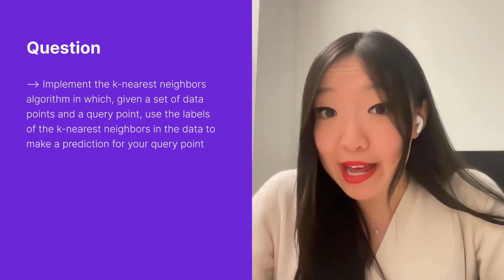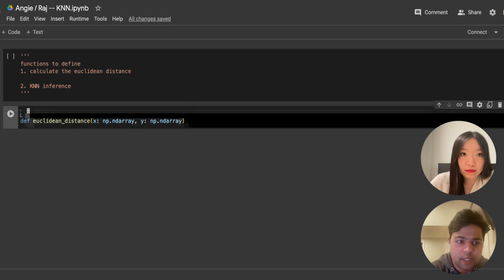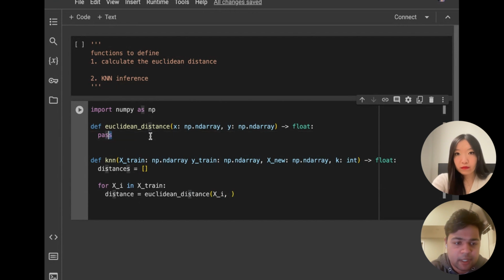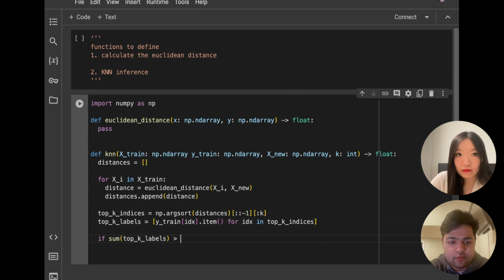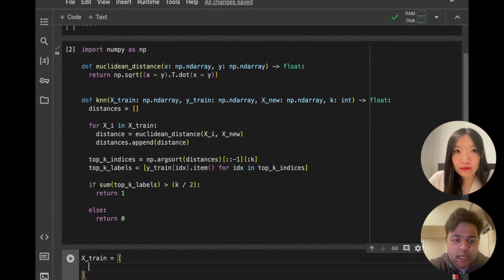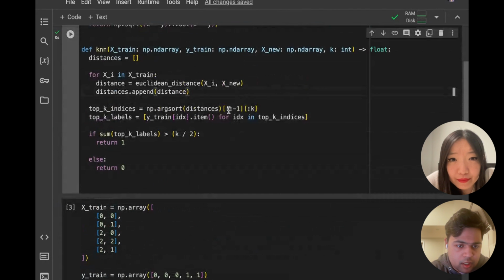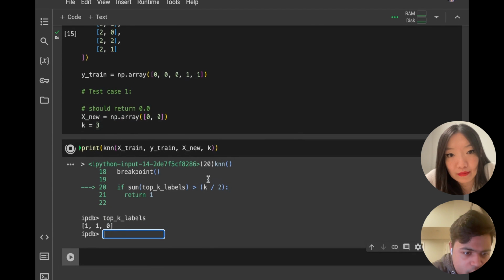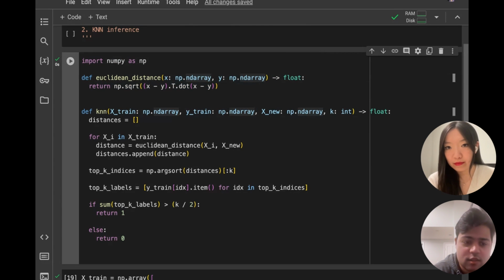ML Coding Question - KNN Algorithm (Full mock interview with Snapchat MLE)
A Snapchat ML engineer implements the k-nearest neighbors algorithm in Python with NumPy: distance metrics, binary classification, testing, and a collaborative debugging pass.

0:00 - Introduction to K-Nearest Neighbors (KNN) Algorithm Implementation
4:22 - Understanding K and N in KNN Inference Function
6:43 - Calculating Distances Between Data Points with Python
10:56 - KNN Inference Using Euclidean Distance
16:40 - Demonstrating Distance Calculations with NumPy Arrays
20:13 - Handling Errors in Results
23:30 - Code Verification for Euclidean Distance
25:11 - Enhancing Distance Functions with Python Dictionaries
29:59 - Overview of Algorithm Implementation and Debugging Techniques

ML Design and Coding Question - Design an ML Model To Predict App Deletion (Full mock interview)